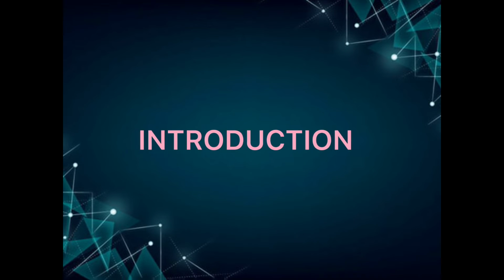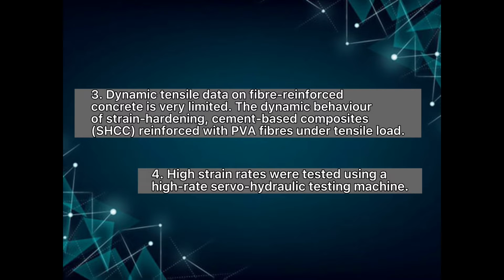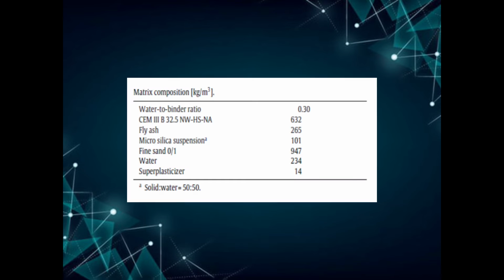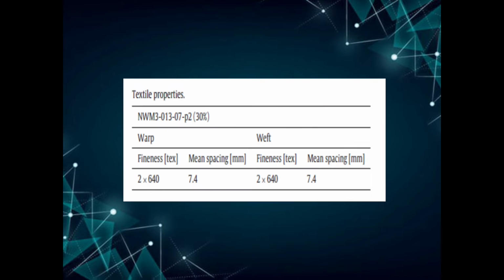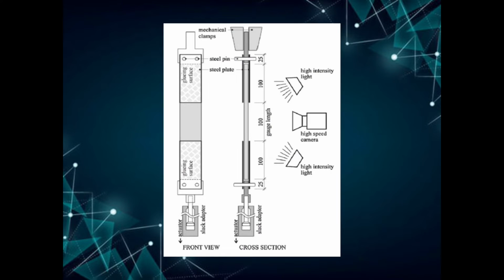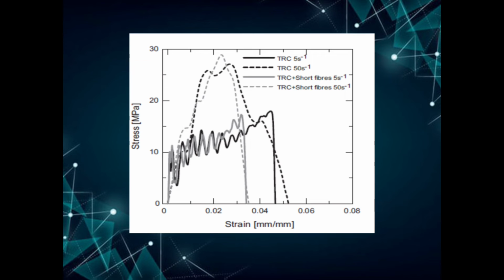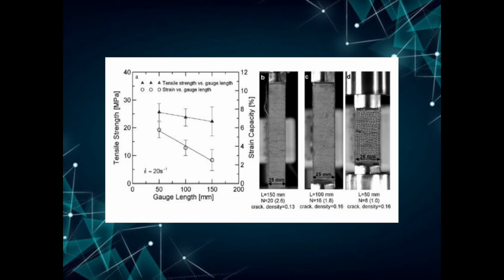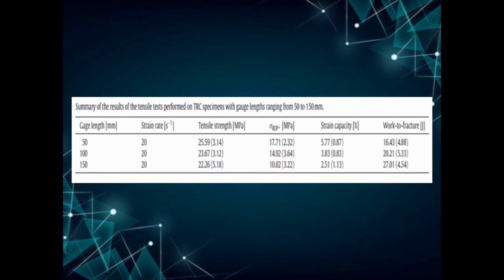PHY535 - VIDEO ASSIGNMENT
Title : Strain rate effect on the tensile behaviour of textile-reinforced concrete under static and dynamic loading.